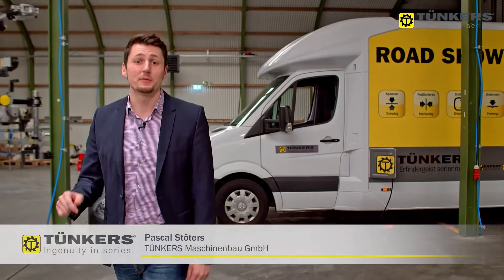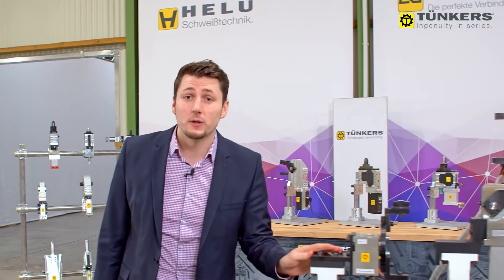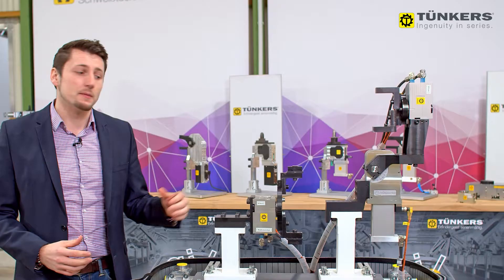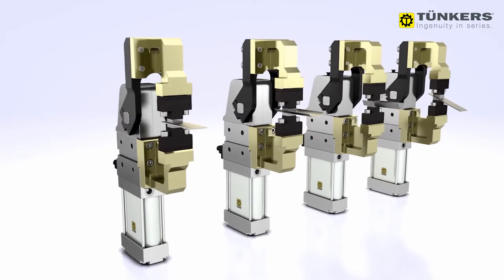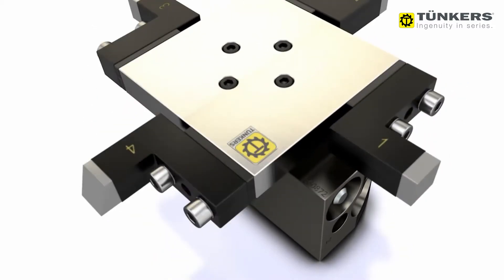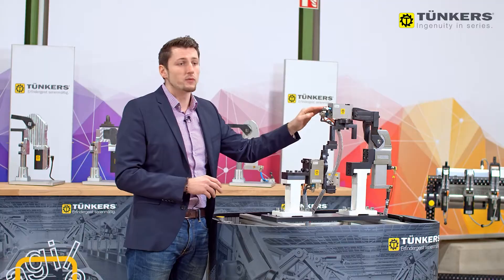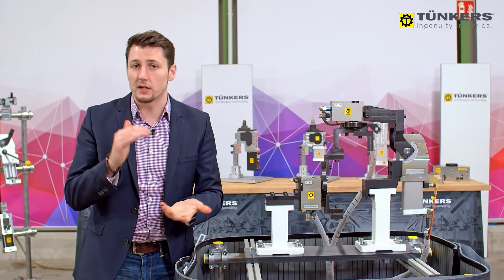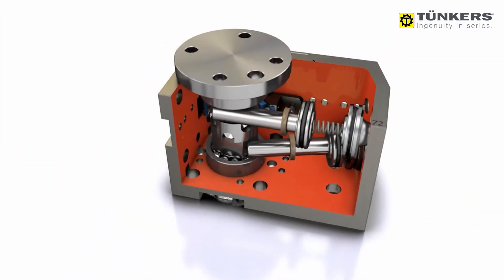TÜNKERS | RT 4-C Rotary indexing unit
Maximum flexibility for clamping thanks to TÜNKERS RT 4-C rotary indexing unit.
The TÜNKERS RT 4-C rotary indexing unit positions quickly and reproducibly, moving loads with up to 4 Nm.
A typical application is clamping up to 4 different contours at one clamping point. For heavy-duty applications the larger RT 40 version is available.

Timeline:
0:00 – 0:05 Intro
0:05 – 0:46 Basic function and variable clamping point application
0:46 – 0:54 Technical details, advantages and explanations of the RT 4-C rotary indexing unit.
1:09 – 1:42 Demonstration RT 4-C with universal clamp
1:42 – 2:21 Technical data and larger version RT 40
2:21 – 2:24 Contact